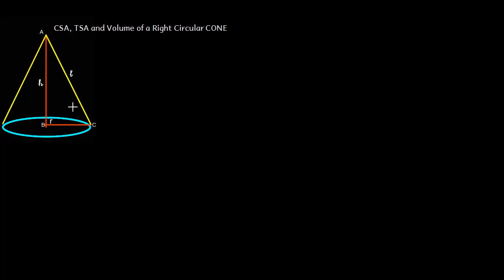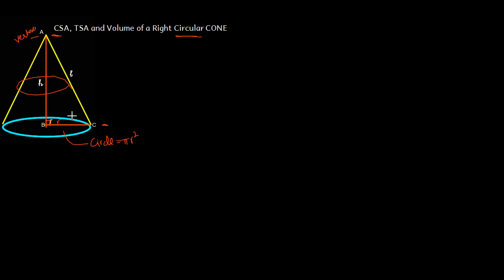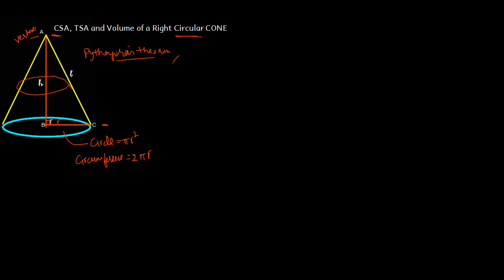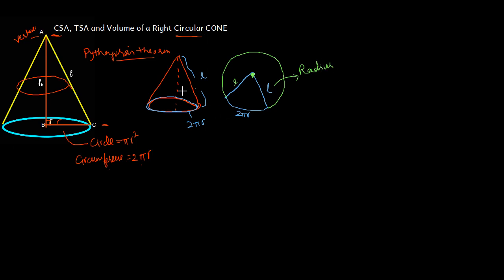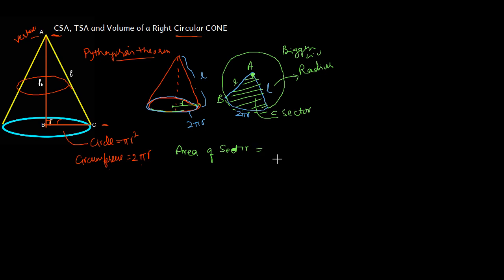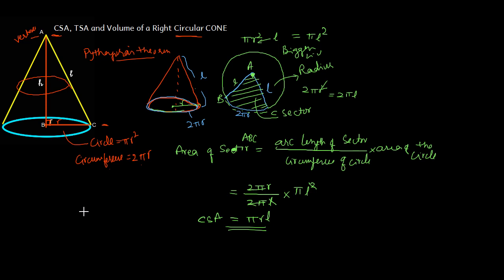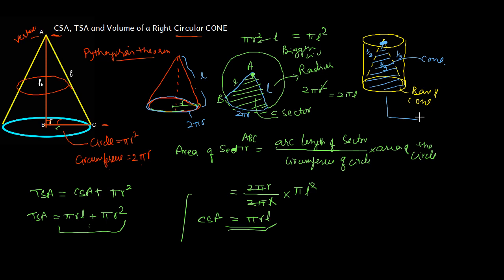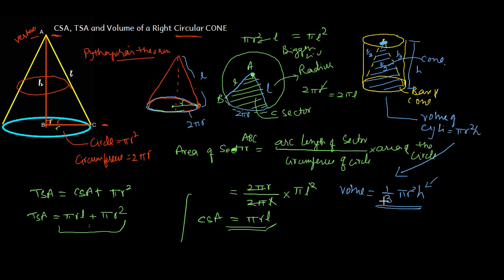How to Derive formulas for CSA(Curved Surface area), TSA(Total Surface Area)and Volume of a CONE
In this video we will try to understand how to derive formulas for CSA, TSA and volume of a solid figure CONE.